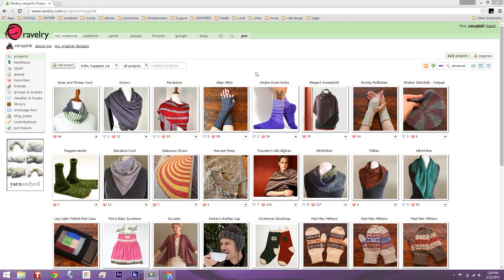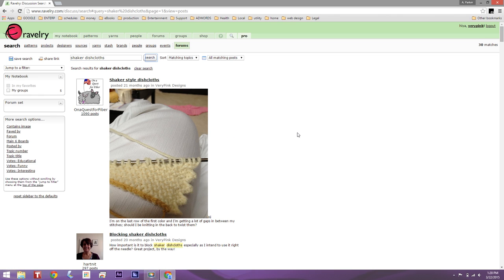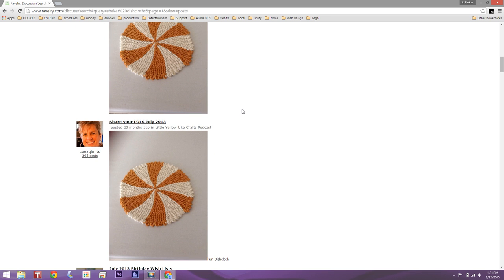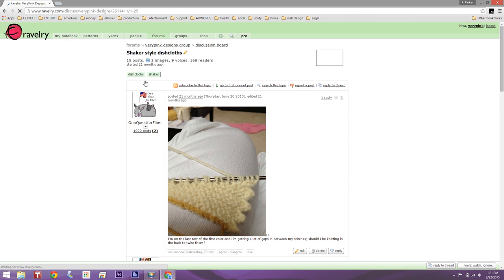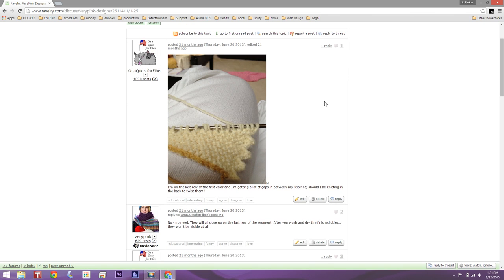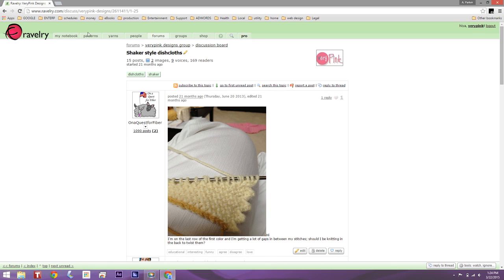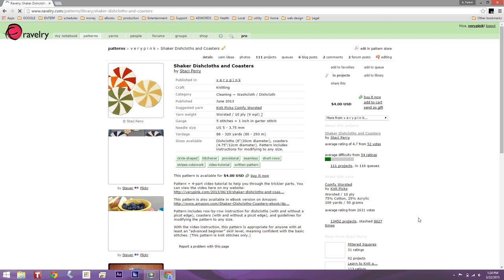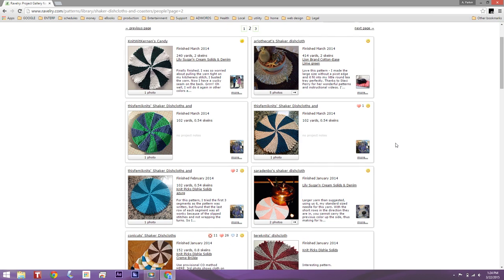Ravelry Tips - Finding Pattern Help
We've all been there - stuck on a pattern and in need of some help.  In this video, I show you some ways to get answers to your questions, and show you how to find info on modifying patterns.

There is one more way to get pattern help that I missed in the video! Click through to my website for a screenshot:

Information on things you'll see in this video:

The tote bag on the mannequin is my ATX Linen Tote.  This pattern is free with yarn purchase on the Louet website, or at a preferred retailer.

The Shaker Dishcloth pattern and video tutorial I use in the on-screen examples can be found here: